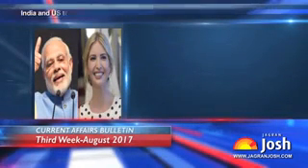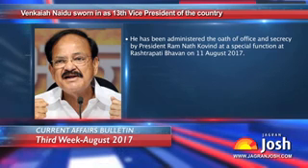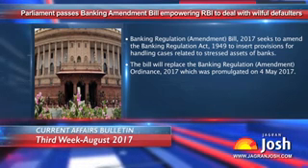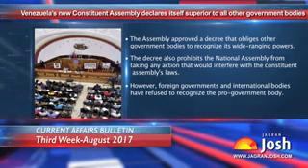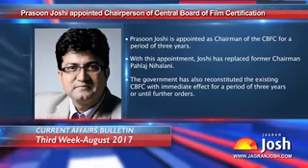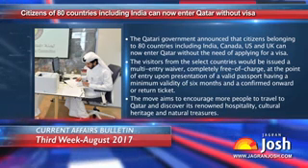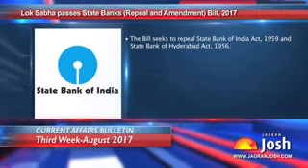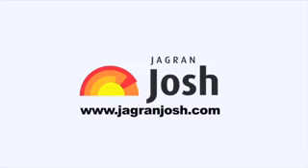Third Week August 2017 Current Affairs English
The Current Affairs Video seeks to inform the readers and aspirants of competitive exams about the most important current events of the period (date range to be inserted from video URLs) which have all the probability of being asked in various competitive exams like IAS/PCS, SSC, Bank and MBA. These videos covers current affairs related to National, International, Economy, Sports, Science &amp; Technology and Environment &amp; Ecology, which would be of great help to the students in their preparation.